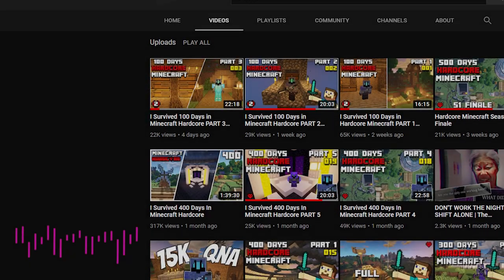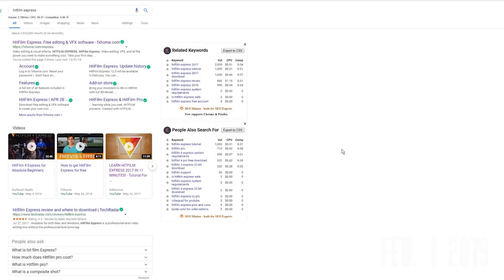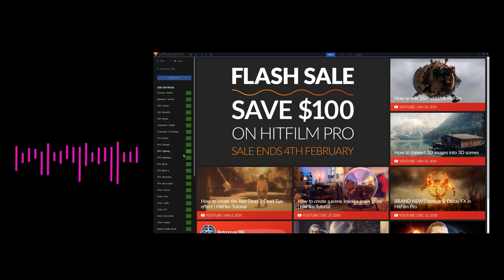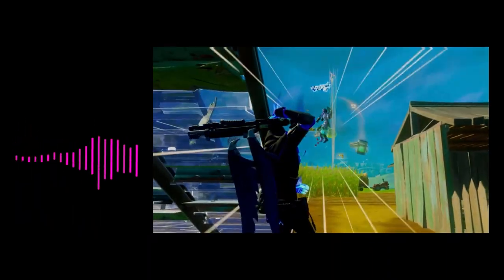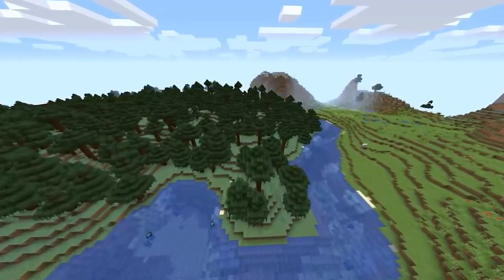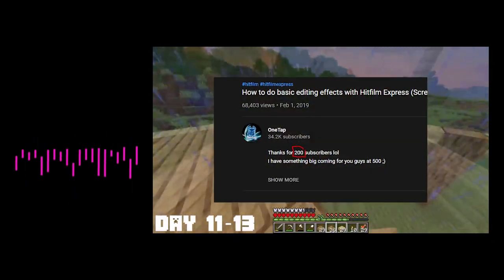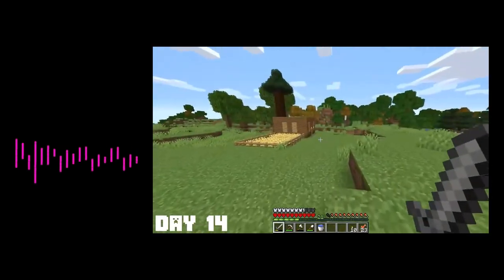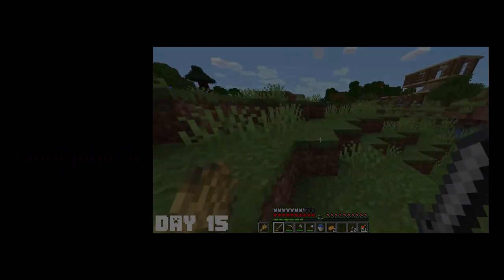A Look Back At 2020...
Thank you guys for everything in 2020!
2021 is going to be better than ever.

there used to be a real description here but I just realized that it sucks lmao just enjoy the video.

Credits:
Chat rules:
-No hate